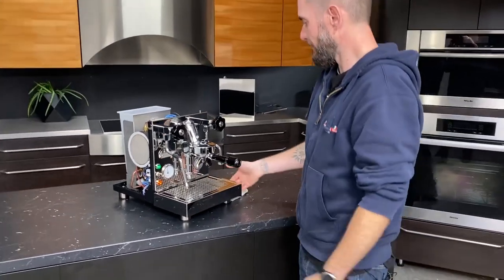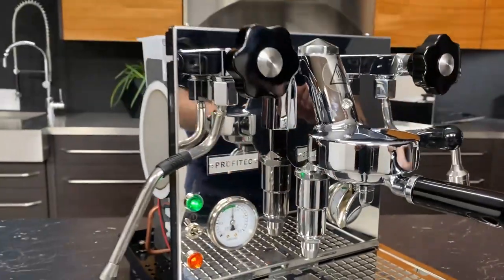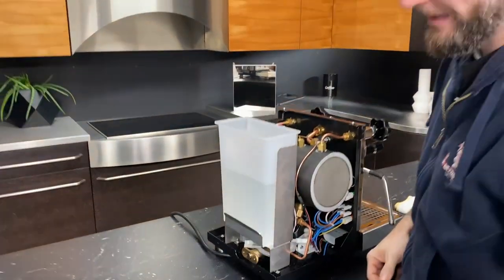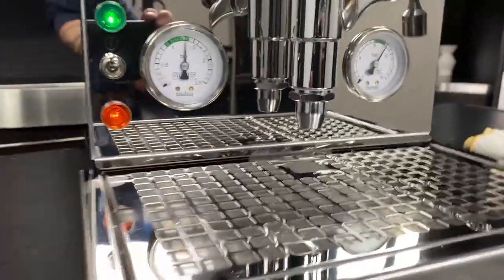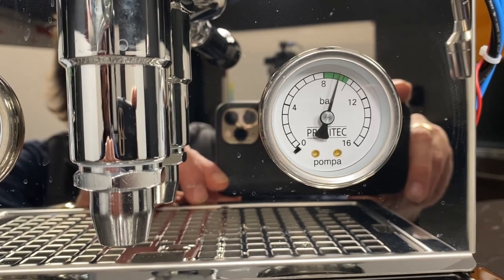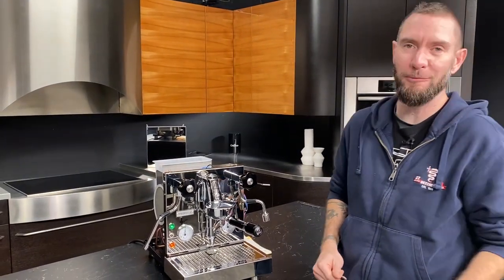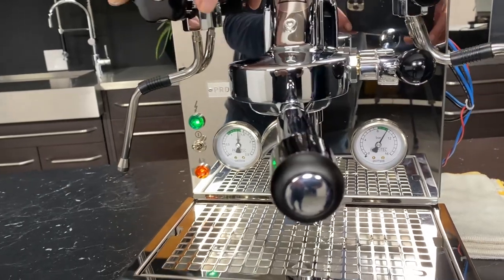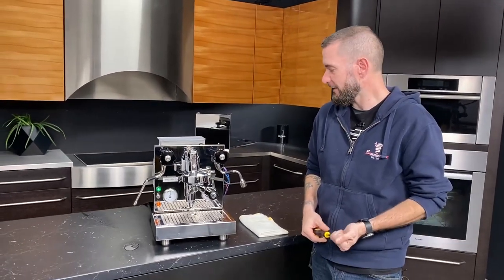Profitec Pro 500: How to Adjust Brew Pressure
Learn how to adjust brew pressure on the Profitec Pro 500/500 PID espresso machines. Video includes information on pressure range, OPV and why you might see slight variations in pressure.

Chapters:
00:00 Introduction
01:10 OPV Adjustemnt
02:25 Pressure Range
02:48 Adjusting Brew Pressure
05:25 Pressure Variations

Talk to our experts via chat or email Latte Love on Social Media ► Follow Whole Latte Love on Instagram Follow Whole Latte Love on Twitter Like Whole Latte Love on Facebook